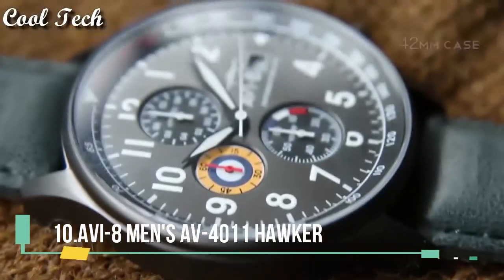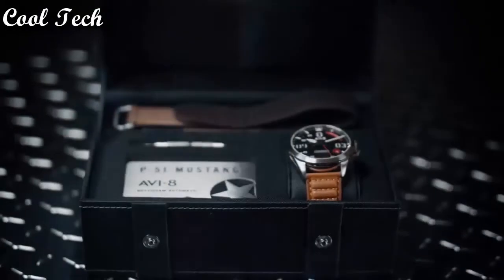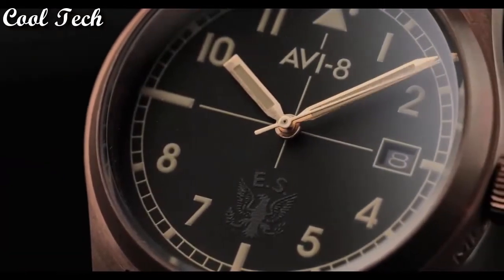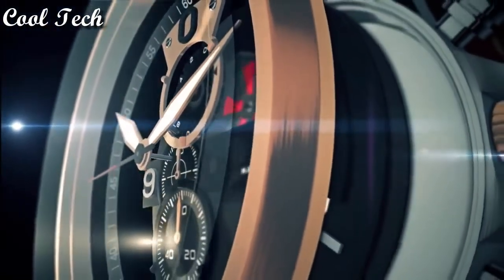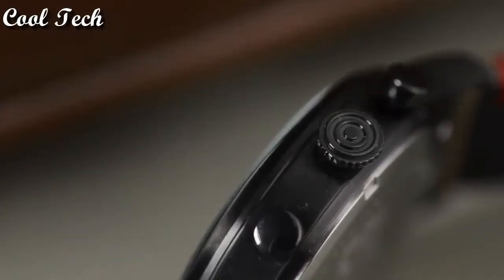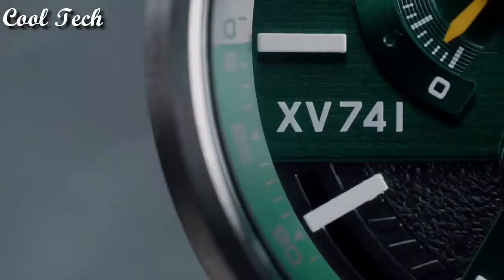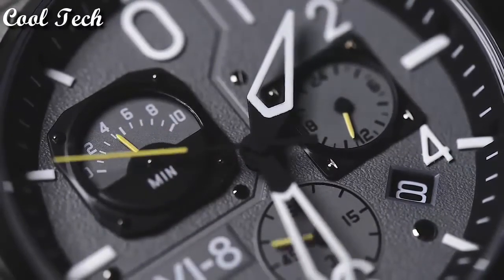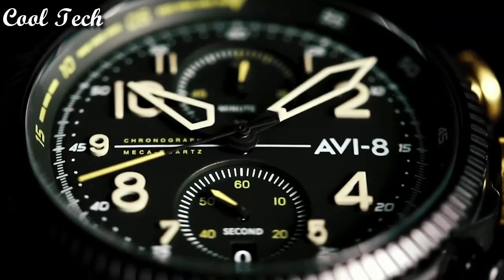Top 10 Best AVI 8 Watches For Men Buy 2022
Top 10 Best New AVI-8 Watches Buy 2022
Are you looking for the best G AVI-8 watches for men on Amazon of 2022?
These are the best AVI-8 Watches for Military & Survival we found so far:

10.AVI-8 Men's AV-4011 Hawker Hurricane Analog Watch

09.AVI-8 P-51 Mustang Bottisham Edition Watch

08.AVI-8 Flyboy AV-4075 Automatic Wrist Watch

07.AVI-8  AV-4057-04 Hawker

06.AVI-8 Hawker Harrier II Japanese Quartz Watch

05.AVI-8 Aviator Watch AV-4054-03 Watch

04.AVI-8 Hawker Harrier II Matador

03.AVI-8 Hawker Harrier AV-4056 Watch

02.AVI8 HAWKER HUNTER AV-4052 Watch

01.AVI-8 AV-4080-03 Hawker Hunter Quartz Watch